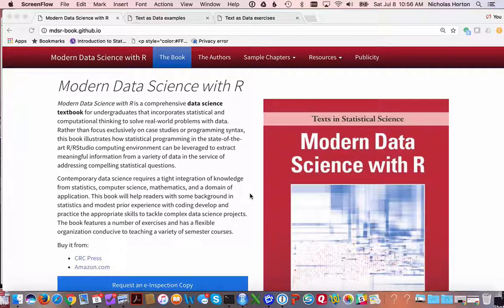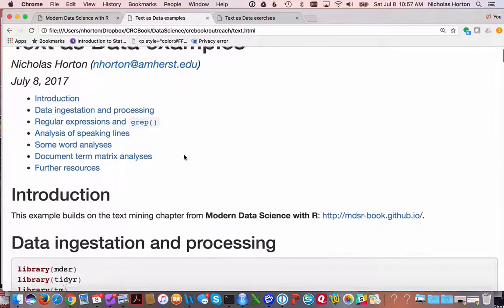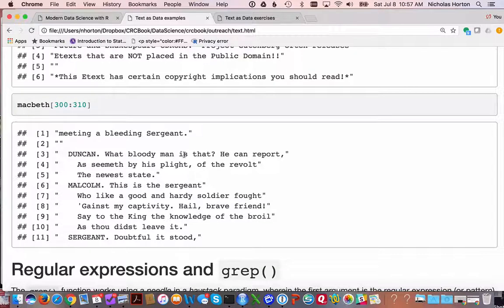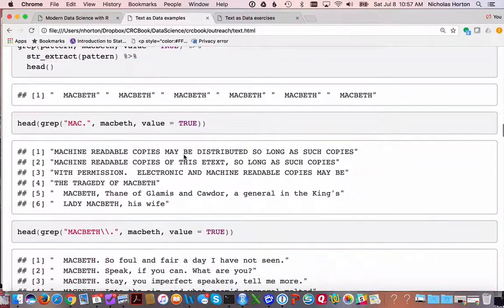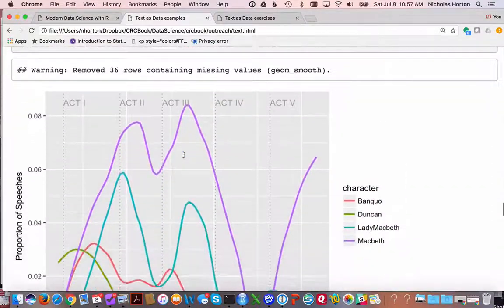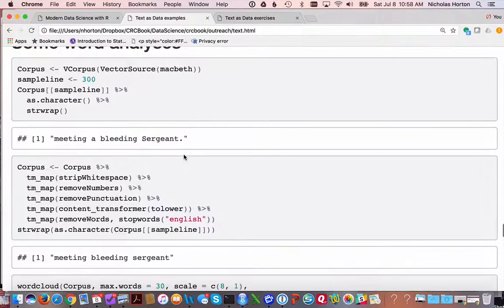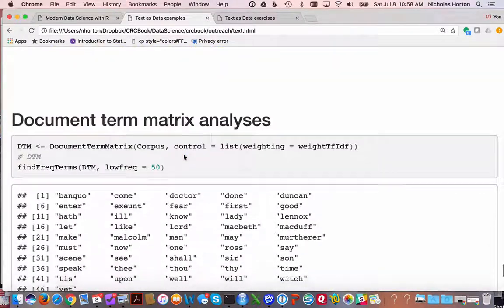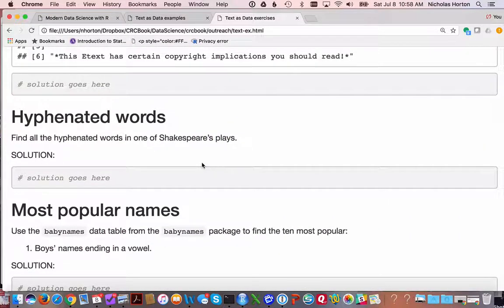Modern Data Science with R: Overview of "Text as Data"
Modern Data Science with R is a comprehensive data science textbook for undergraduates that incorporates statistical and computational thinking to solve real-world problems with data. Rather than focus exclusively on case studies or programming syntax, this book illustrates how statistical programming in the state-of-the-art R/RStudio computing environment can be leveraged to extract meaningful information from a variety of data in the service of addressing compelling statistical questions.

This video provides an overview of instructor and student materials available for the "Text as Data" chapter.